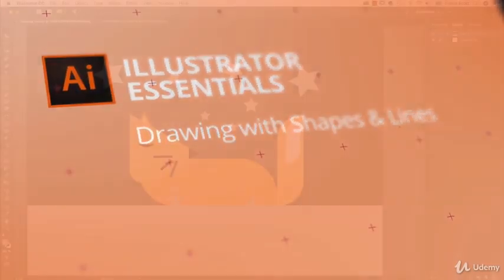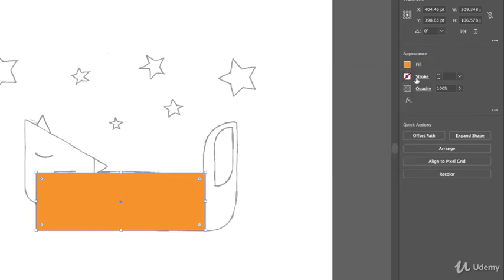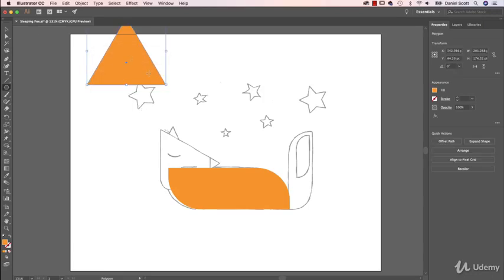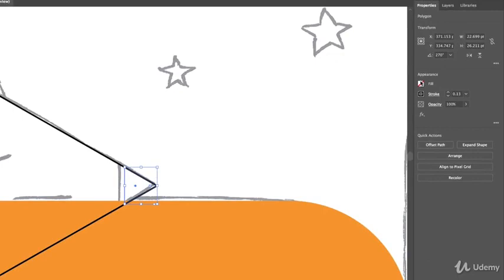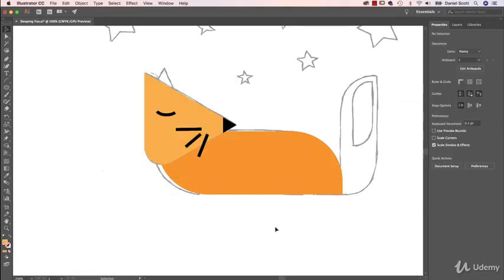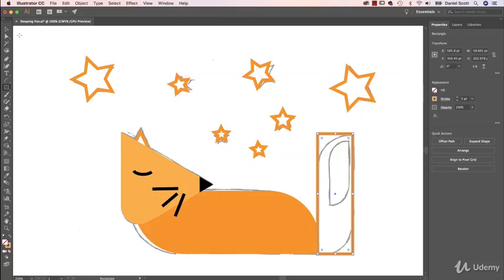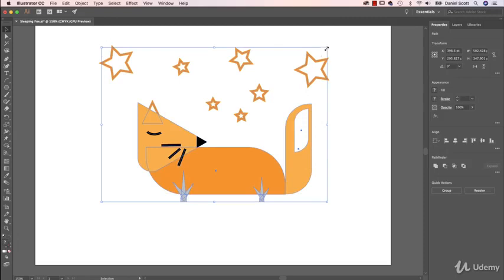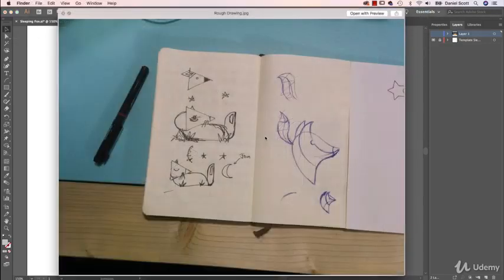Drawing with the Shape and Line Tools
Adobe Illustrator CC Essentials - Your Guide to Illustrator
Learn graphic design, logo design, and more with this in-depth, practical, and easy-to-follow Illustrator CC course!